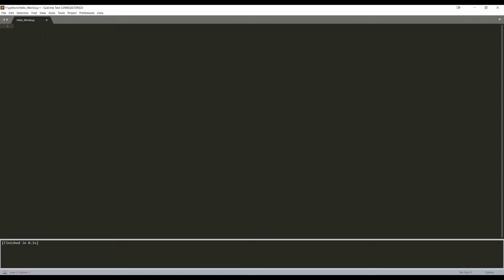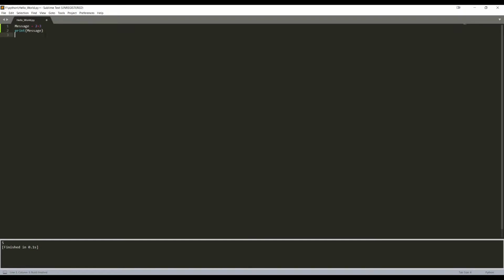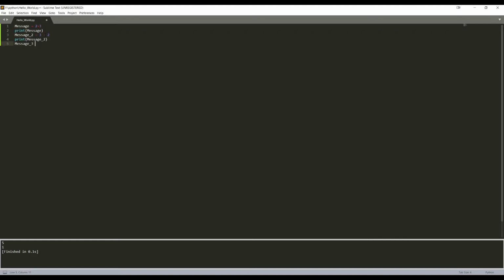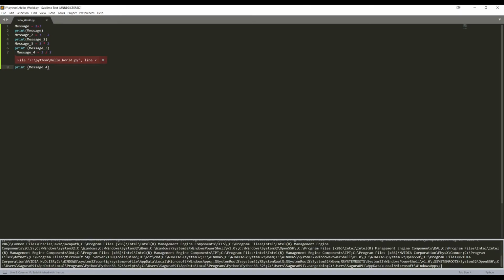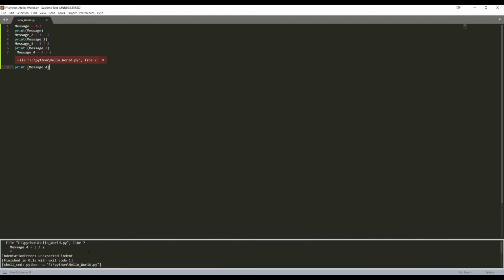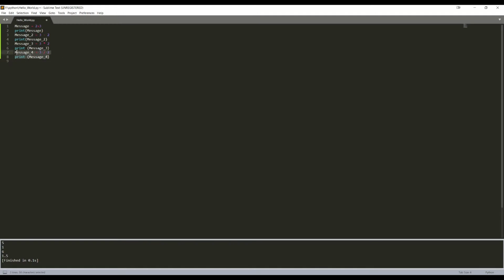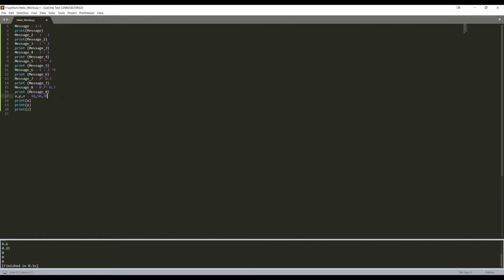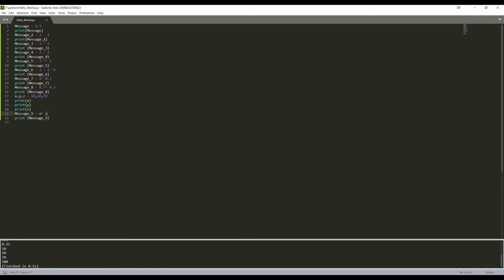Python Tutorial Lesson 3: Numerals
A series of python tutorial videos! Python is a great language to learn. For beginners to advanced coding. This, tutorial will help you under stand the language.